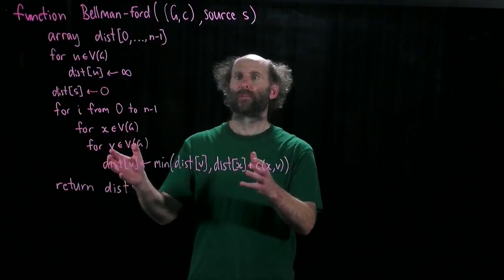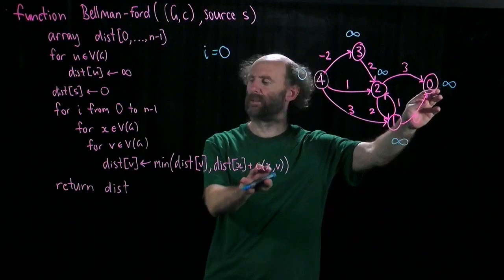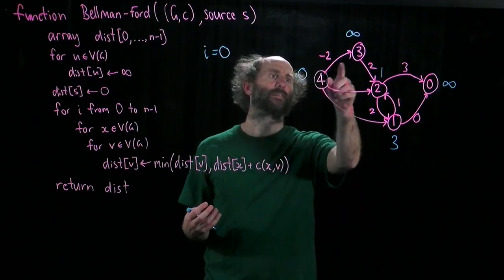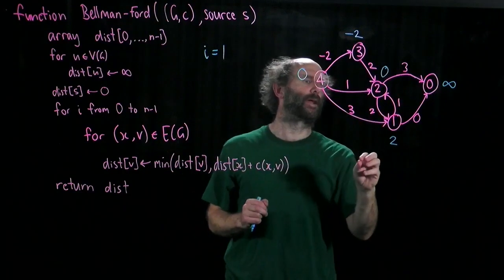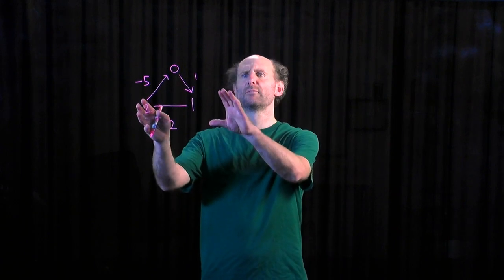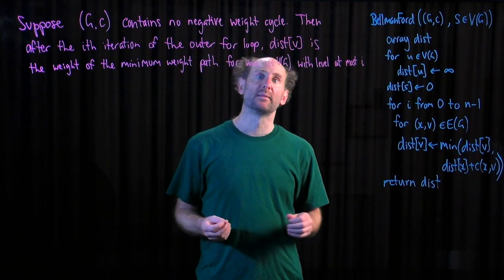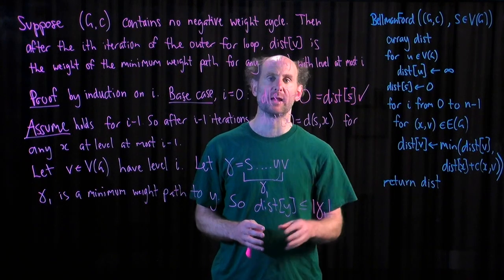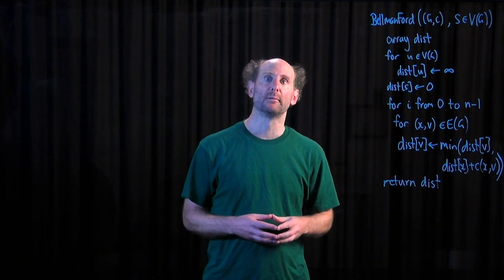AofA Lecture 30: the Bellman-Ford algorithm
We present the Bellman-Ford algorithm as a solution to the SSSP problem which is guaranteed to work even with negative weights.
We show that the SSSP problem does not make sense when the weighted digraph has negative weight cycles.
We prove the correctness of the Bellman-Ford algorithm and show how it can detect the presence of negative weight cycles.